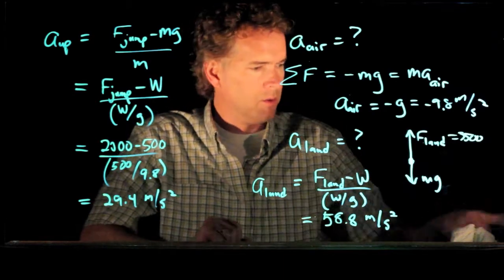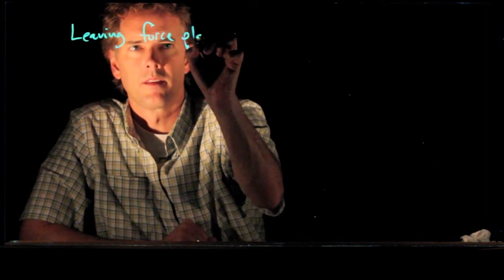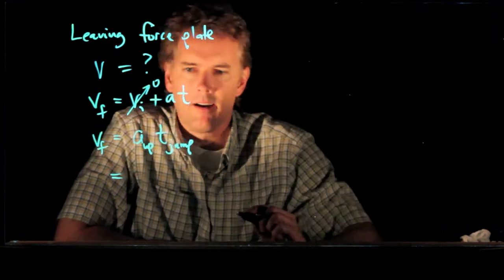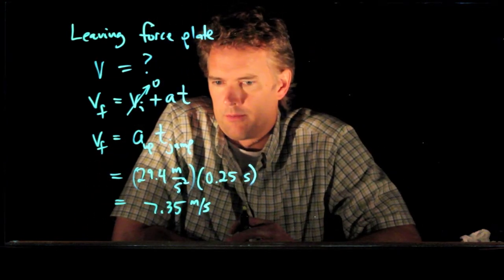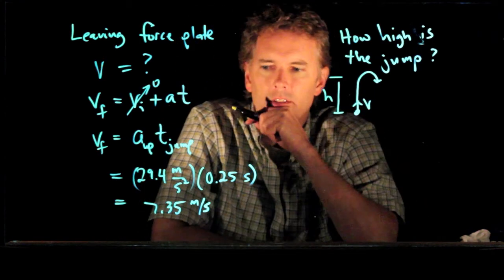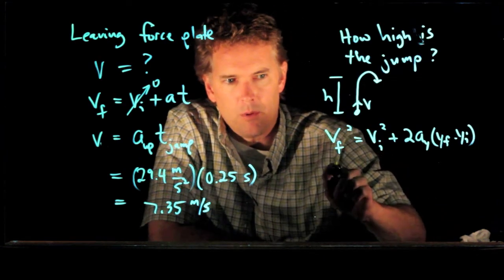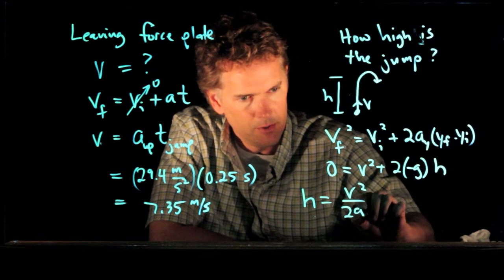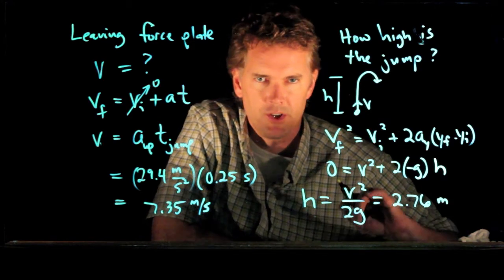The Forces from Jumping part 2/2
What types of forces are resultant from jumping?